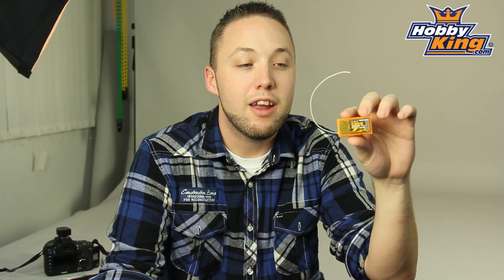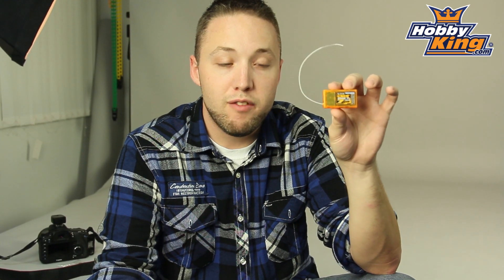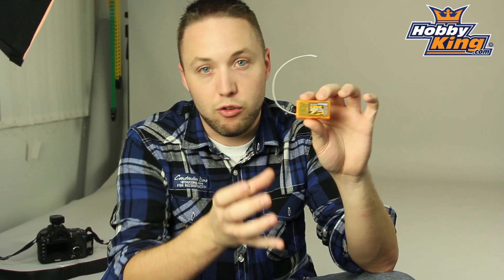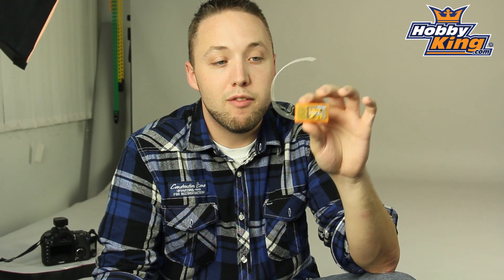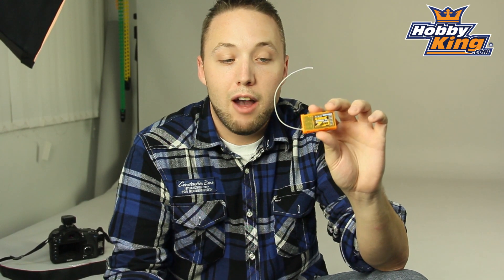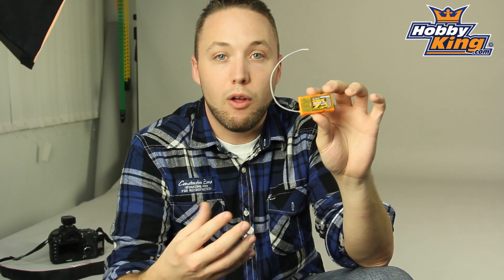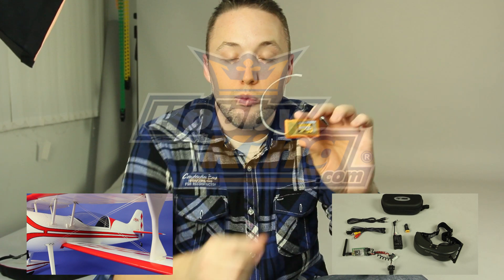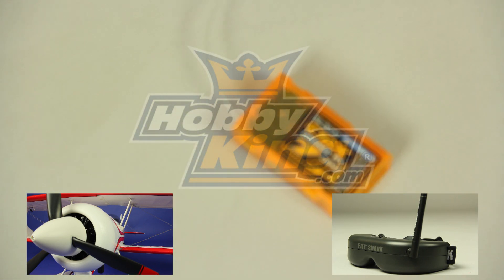HobbyKing Daily - Orange R710 DSM2 RX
OrangeRx R710 Spektrum DSM2 Compatible 7Ch w/Failsafe